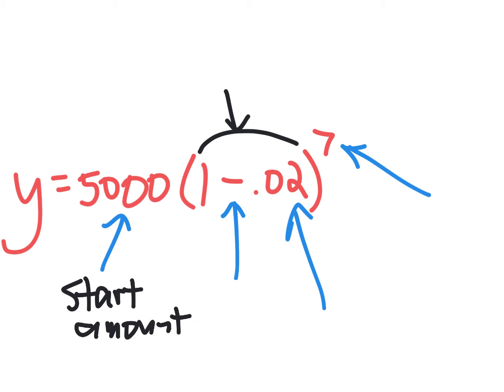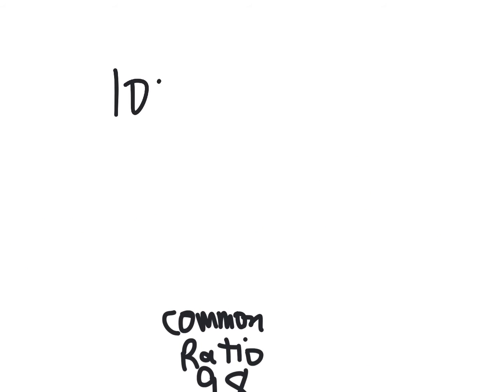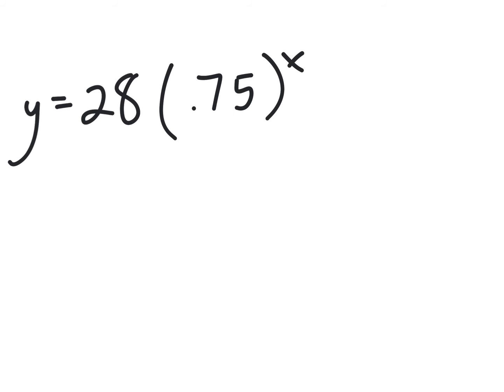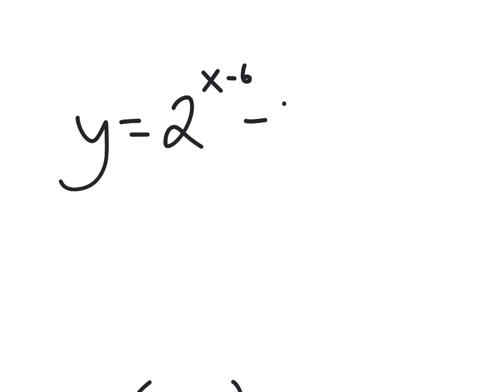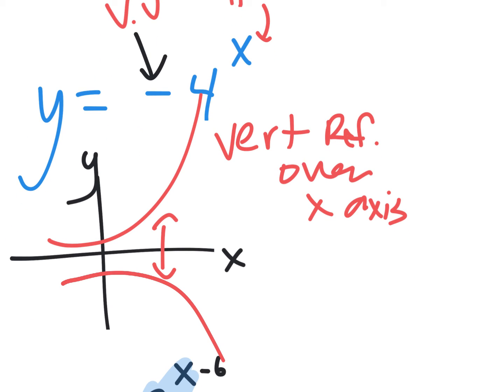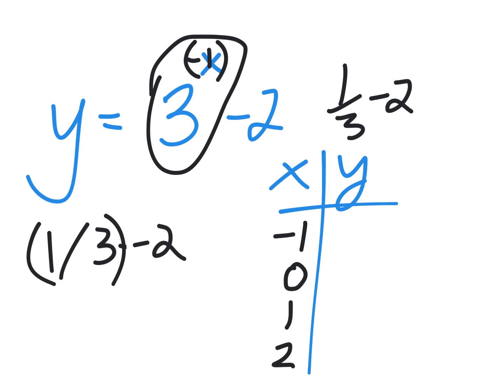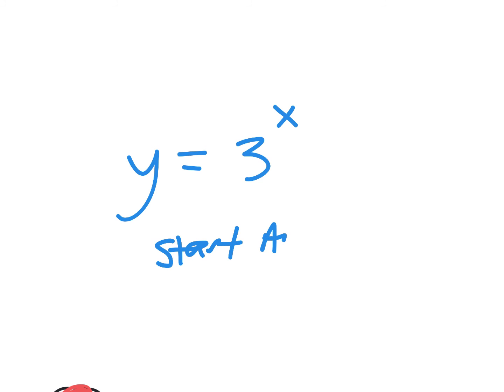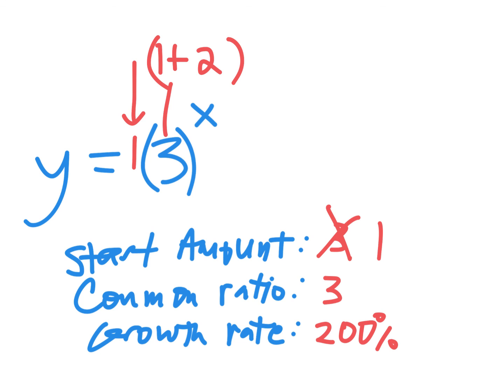review for the exponentials test April 27.mp4